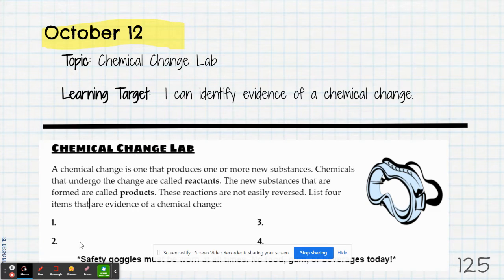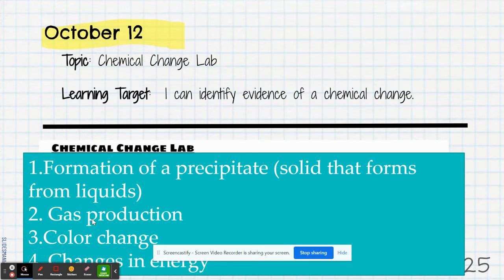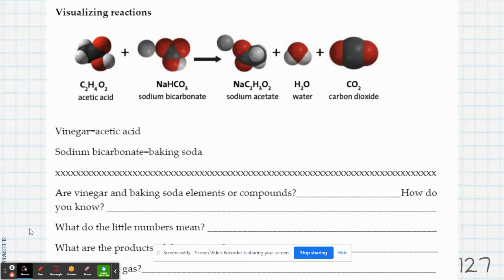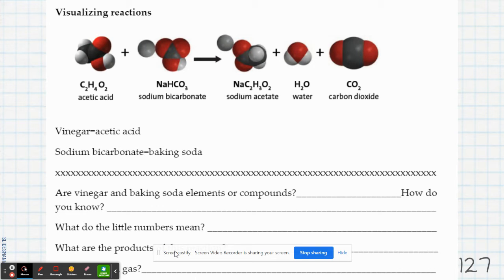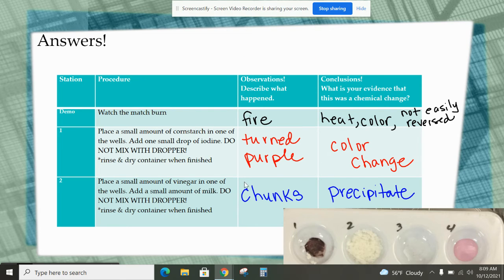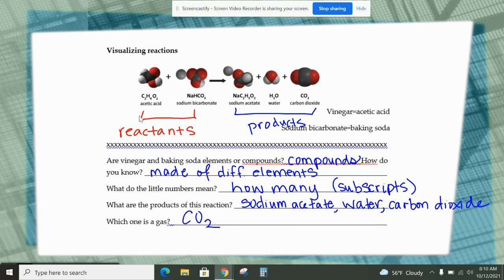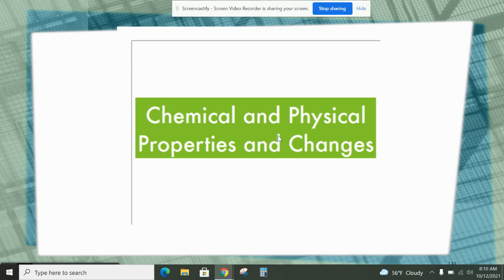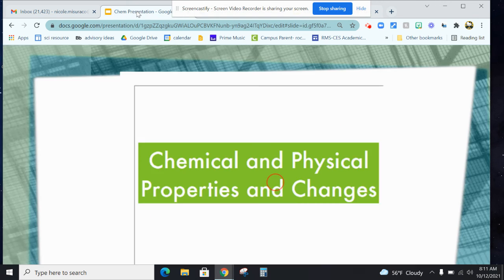Oct 12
Chem Change lab
Here is the link to the P/C practice that I did not get to in the video. See how well you can do!